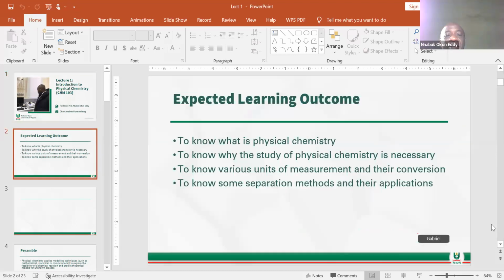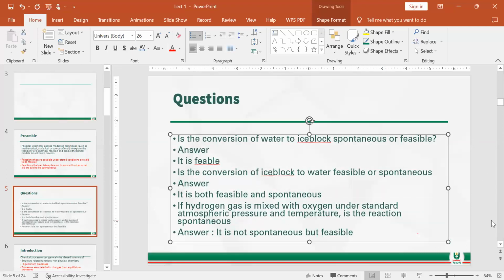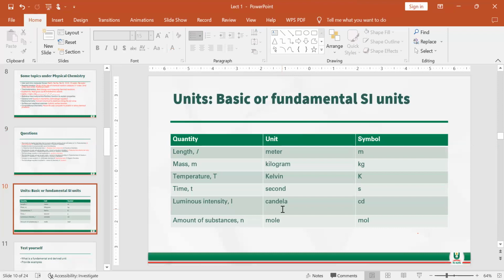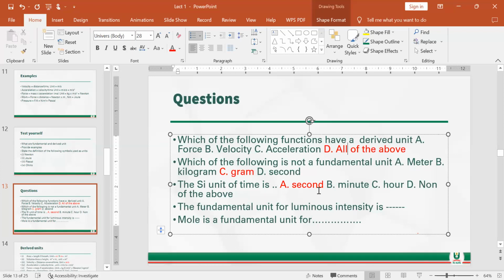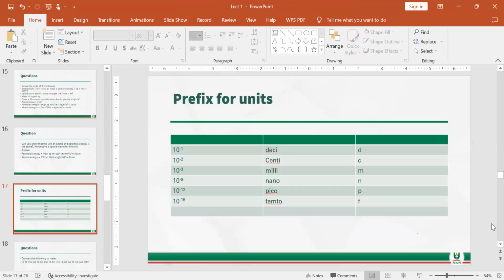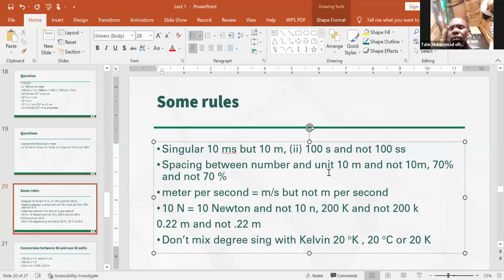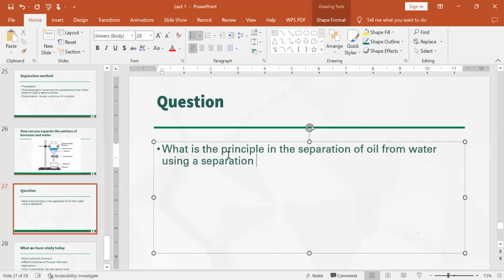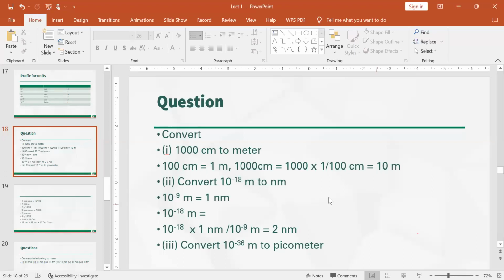CHM 103 week 1 INTRODUCTORY PHYSICAL CHEMISTRY I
🌟 **"Unveiling the Power of Energy: Explore the Foundations of Physical Chemistry with PHYCHM101! 🌐🔬**

Embark on a transformative journey as we dive into the heart of physical chemistry, unraveling the profound relationship between energy and the structure of matter. 🔍✨

🔥 **Course Objectives:**
1. 🧮 **Master Mathematical Viabilities:** Delve into the mathematical intricacies and standard procedures crucial for effective study in physical chemistry.
2. 📚 **Explore Fundamental Theories:** Understand the core theories governing the diverse properties of matter.
3. ⚖️ **Navigate Phase Equilibria:** Dive deep into aspects of physical phase equilibria to broaden your comprehension.
4. 🌌 **Build Chemical Reaction Cases:** Develop a comprehensive understanding of the feasibilities of chemical reactions.
5. ⚙️ **Uncover Energy Relationships:** Explore the dynamic world of energy relationships within chemical reactions.
6. 🔄 **Appreciate Equilibrium Systems:** Gain insight into systems at equilibrium and the influential factors shaping them.

Ready to elevate your understanding of energy and matter? Join us on this educational voyage! 🚀📖 [Your Channel Name]

💡 **Key Learning:**
🌪️ Energy's Role in Change
🌡️ Structure-Matter Dynamics

Let's make physical chemistry an adventure! Click play and let the learning revolution begin! 🎬🔬 PHYCHM101Journey ChemistryExploration ScienceEducation"**